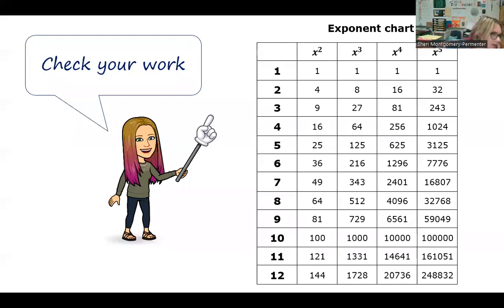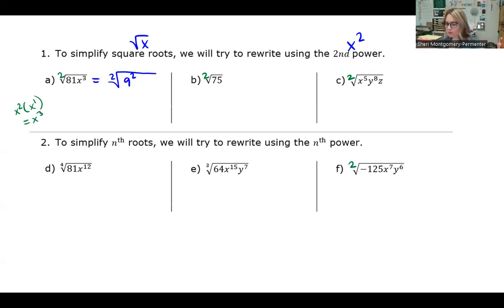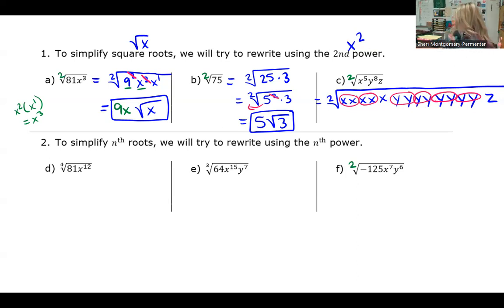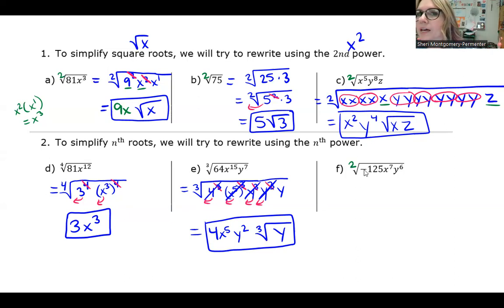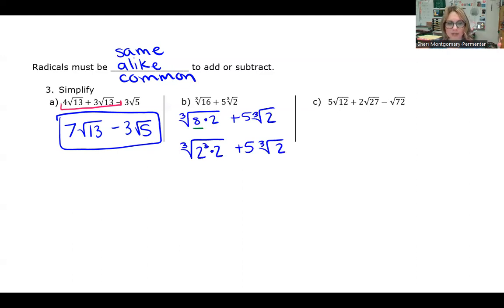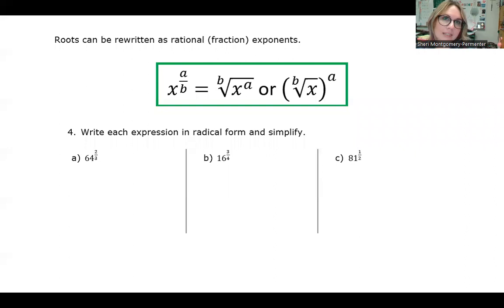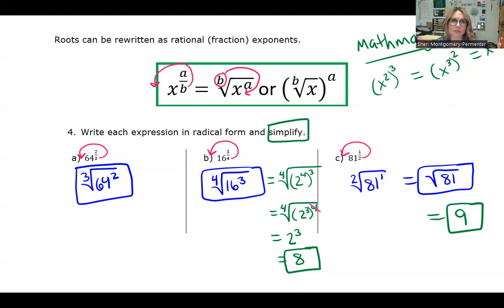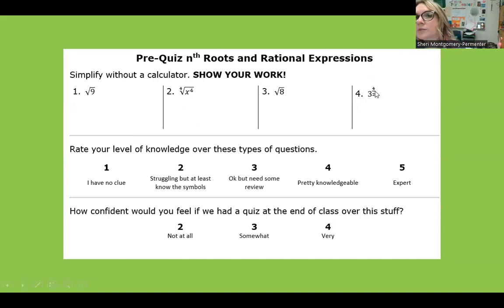6.4, 6.6 nth Roots and Rational Exponents